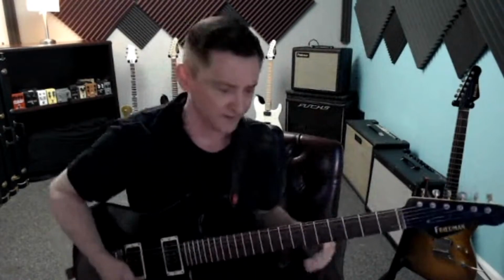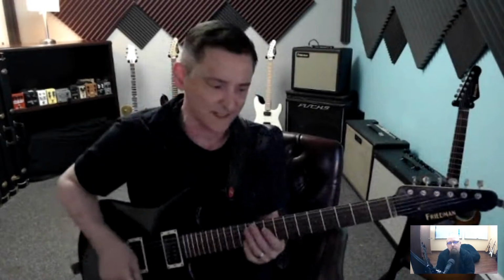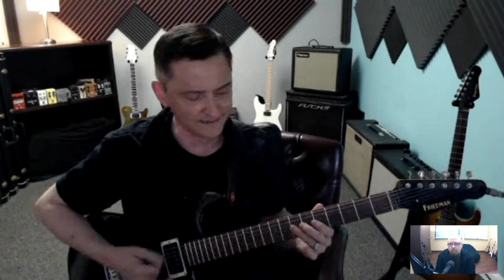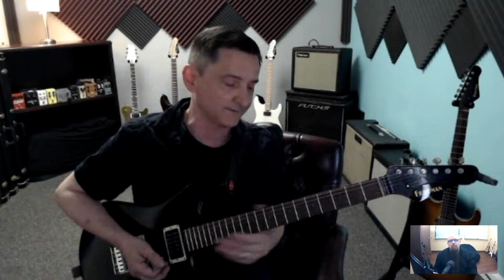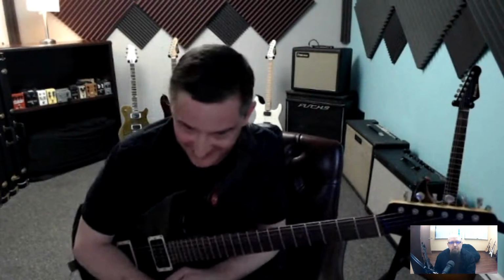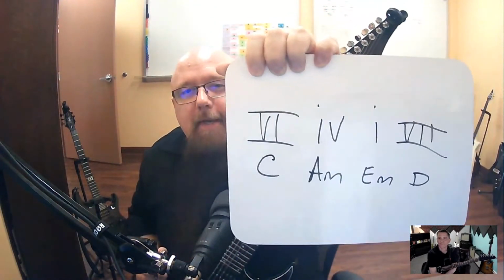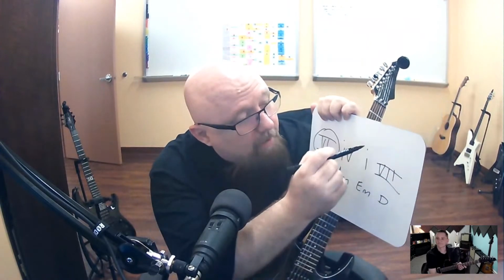5 Easy Ways To Improvise Better Guitar Solos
Today, I bring in special guest James Maxwell to teach you 5 easy ways to improvise better guitar solos. You'll learn simple things you can do right now to have more fun with improvisation and create better guitar licks, solos, and lead parts. These 5 things apply to every musical style (from rock to blues, to metal, etc.), and they are easy enough for anyone to use but make your improvising sound more sophisticated (and cooler)